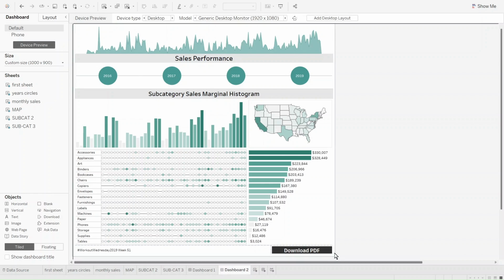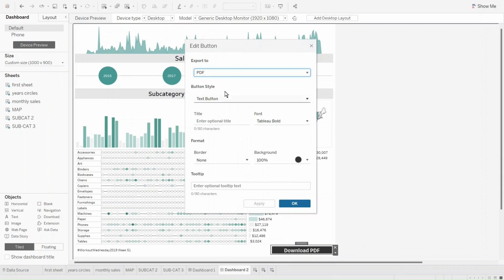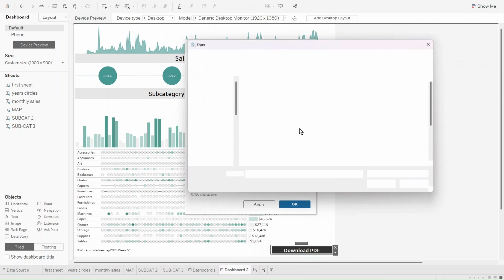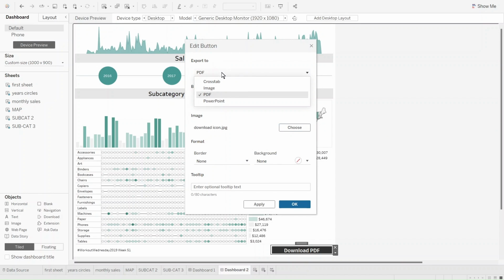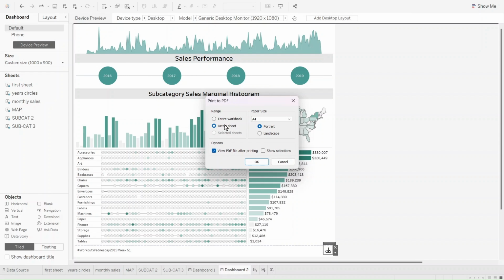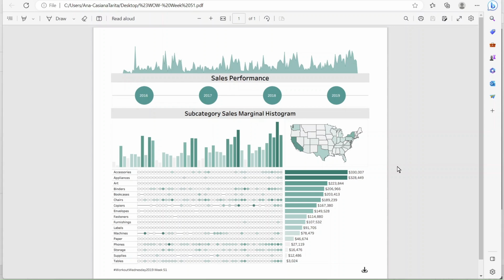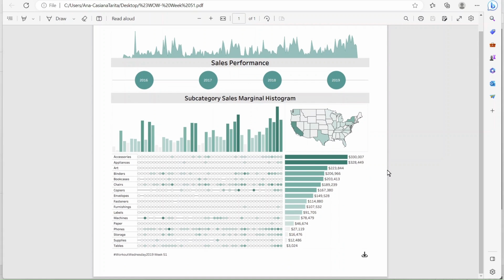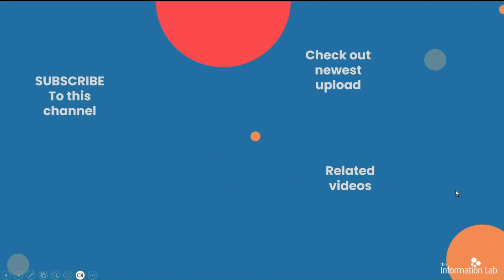Make a Button to Export Tableau Dashboards as PDFs | 5 Min Tutorial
Find out how The Data School can help you kickstart your data analysis career ➡️

Join Data Schooler Ana-Casiana as she shows you how you add an export button option to your dashboard so the user can download as a PDF.

📌Timestamp
00:00 Intro
00:43 Dashboard download button
00:52 Edit and format button